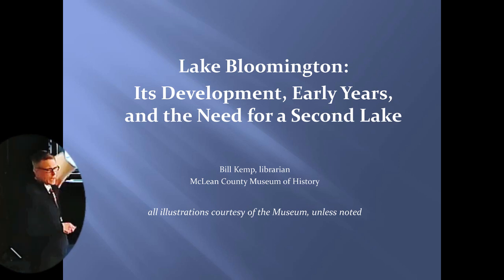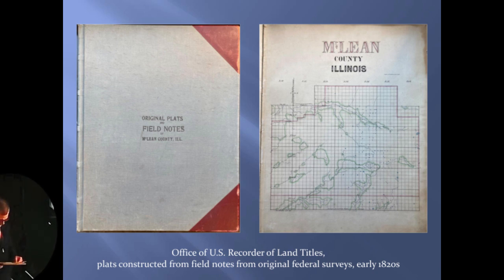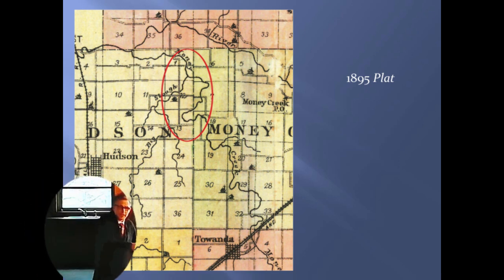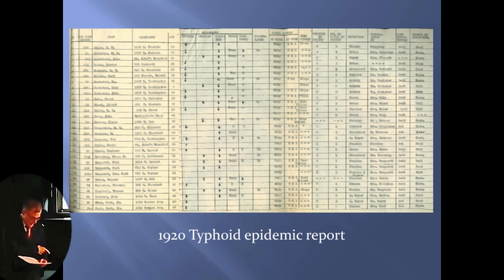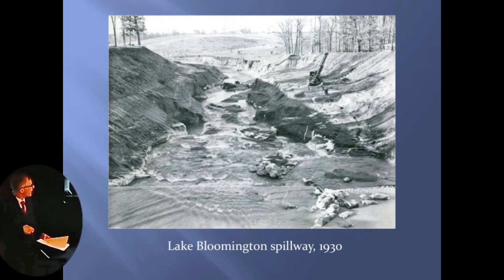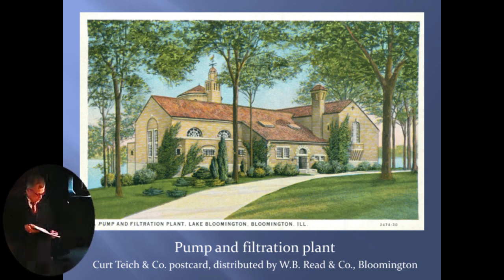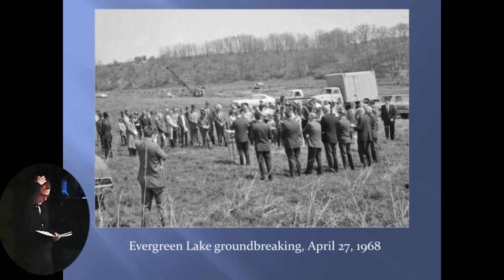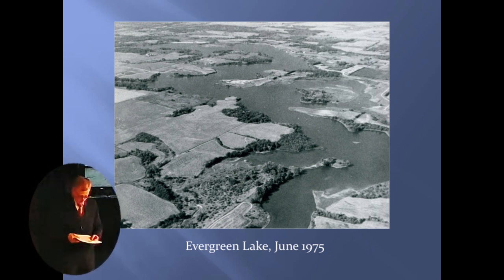Lake Bloomington History by Bill Kemp March 2024 at Davis Lodge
Join us for an insightful journey into the rich history of Lake Bloomington in Central Illinois, presented by none other than Bill Kemp, a renowned historian from the McLean County Museum of History. In this captivating presentation, Bill delves into the origins, development, and significance of Lake Bloomington, offering a fascinating glimpse into its evolution over time.

From its humble beginnings as a water source for the local community to its transformation into a recreational hub, Lake Bloomington holds a treasure trove of stories waiting to be uncovered. Bill Kemp, with his expertise and passion for local history, unravels the tales of pioneers, environmental changes, and the enduring impact of this serene body of water.

Discover the intricate relationship between Lake Bloomington and the communities it serves, as Bill intricately weaves together archival photographs, anecdotes, and historical accounts. Whether you're a history enthusiast, a nature lover, or simply curious about the past, this presentation promises to be an enriching experience for all.

Don't miss out on this unique opportunity to learn about the history that shaped Lake Bloomington into what it is today. Join us as we celebrate the heritage and legacy of this Central Illinois gem, guided by the expertise of Bill Kemp. Hit play and embark on a captivating journey through time and water.